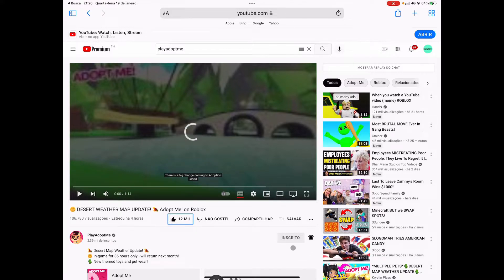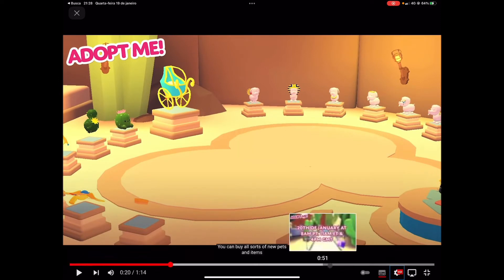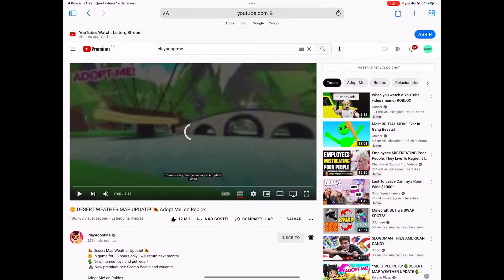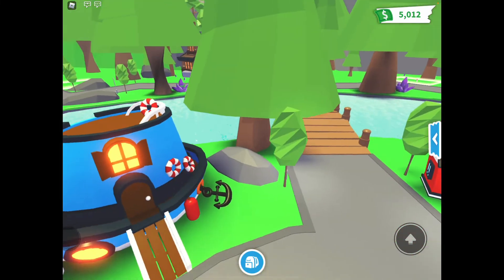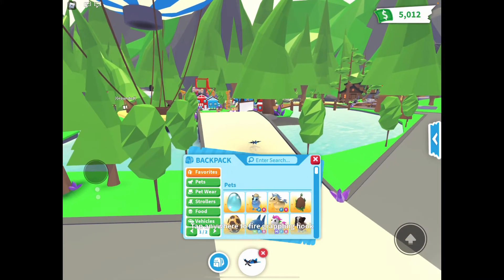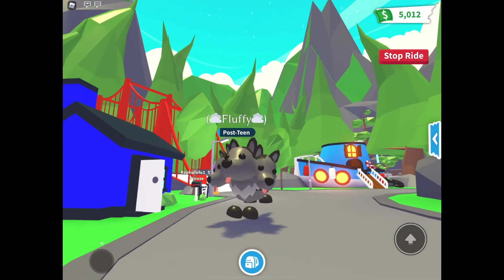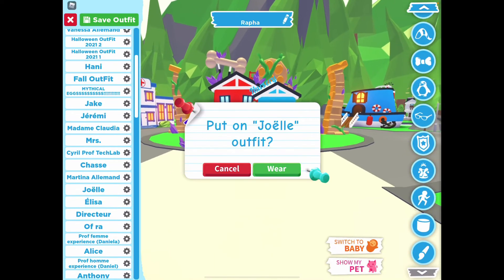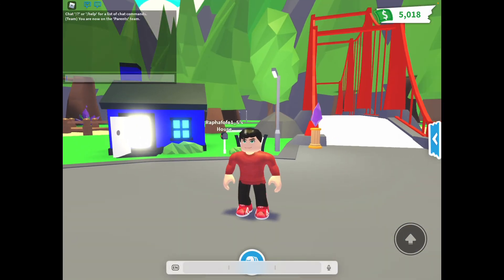Reacting to tomorrow’s ROBLOX Adopt Me Update’s Video! (YouTube).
Who is ready & exited for this update? Definitely me!!

Comment ‘done’ with your Instagram/Twitter so we can DM you if you win, and we’ll check if you’re subscribed to this channel & we’ll also check how many videos you liked… This determines if u are a *REAL* fan, and the most loving fan gets to be my best friend, gets ‘Loving Fan’ in my ROBLOX group, and also gets to be in as many videos as the other subscribers want! (By liking and showing support to the videos with the special fan).

And In ROBLOX, to show me your a part of my squad, put your roleplay name: (Hi my name is ..., i am part of the Peachy Squad, ChaChi squad Don’t Trip Army, Ashe Army, Pretzel army, and finally, the Rapha Squad Dream Pet: ..., my dream is to have a(n) ..., etc) and